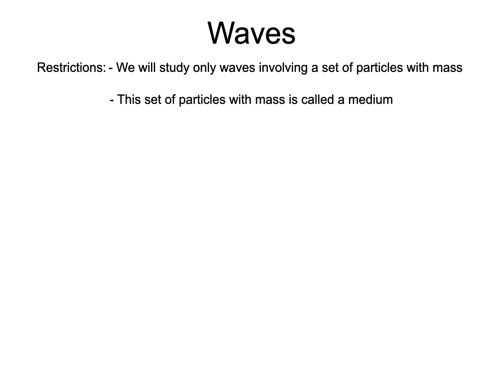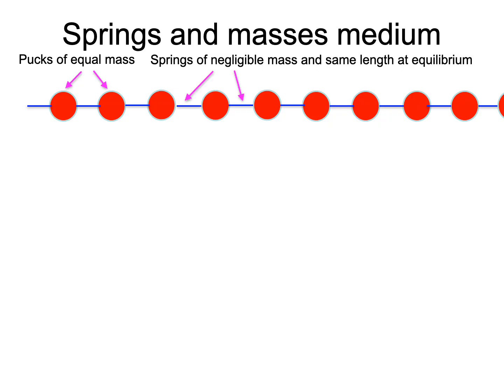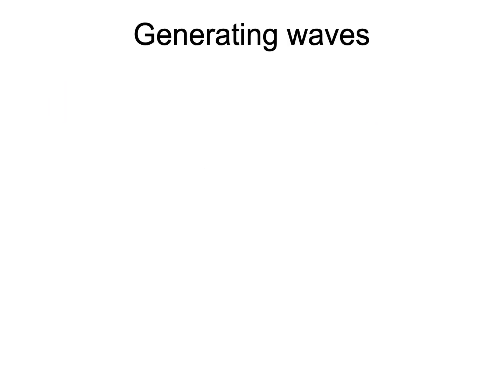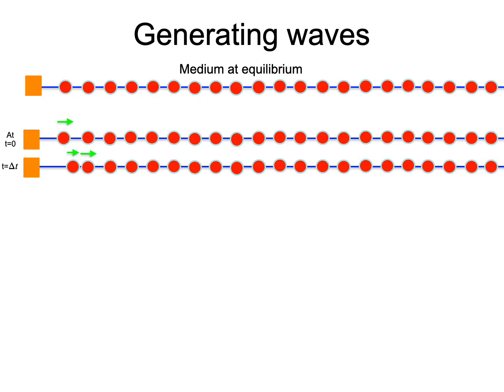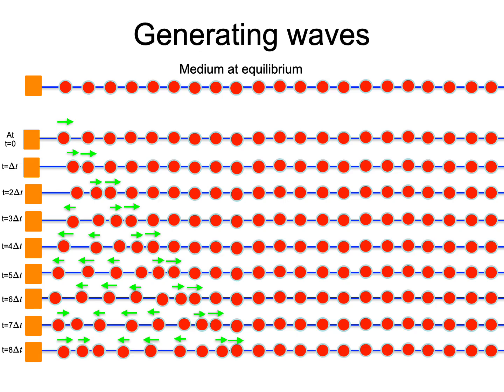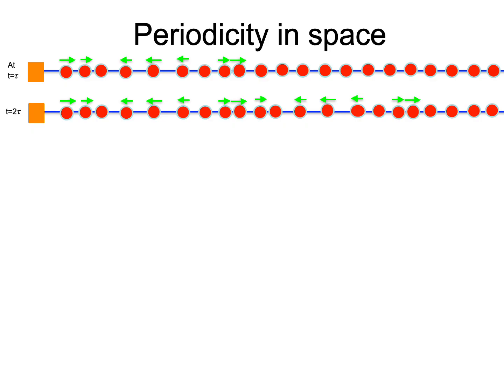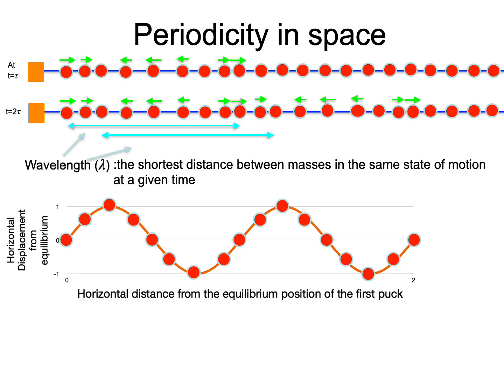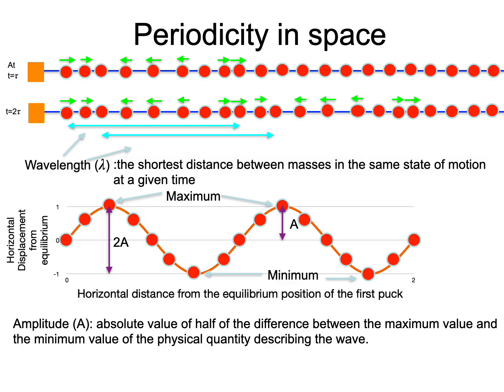Physics 11 SPH3U 34- Waves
This video goes over the basic characteristics of a one dimensional wave and how it could be generated.